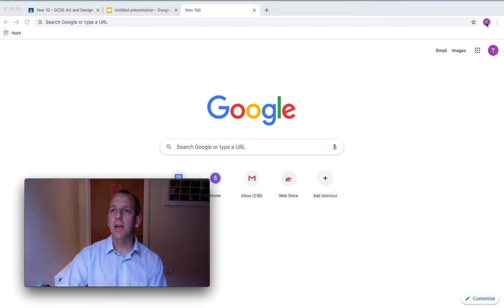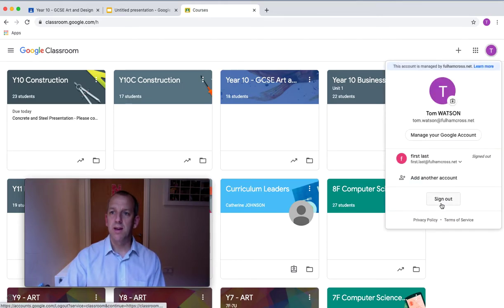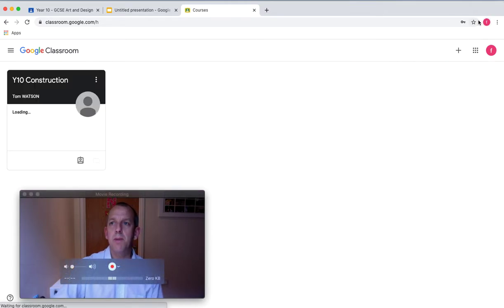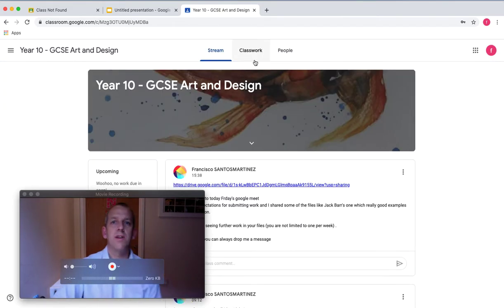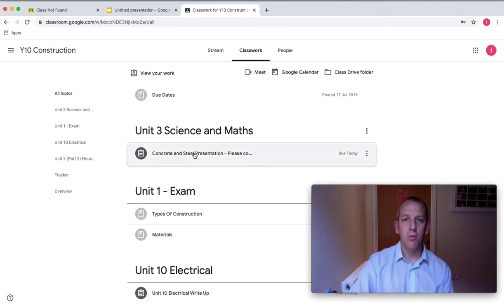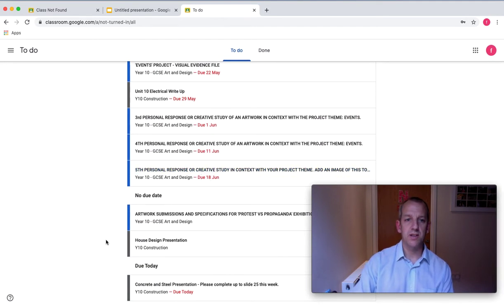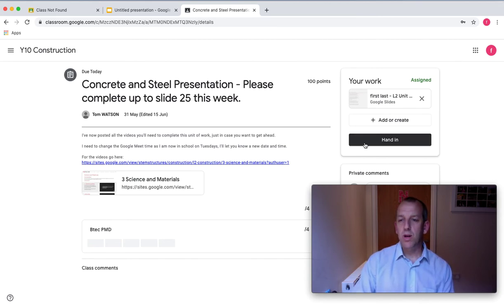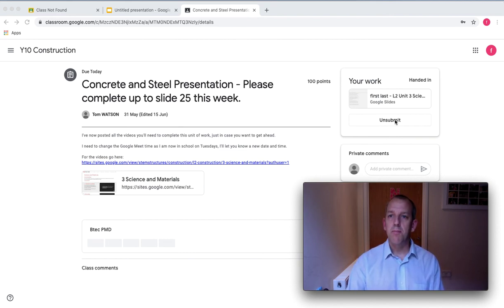How to log into Google Classroom and join a class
This is specifically for students at Fulham Cross Academy to help them log into Google Classroom.